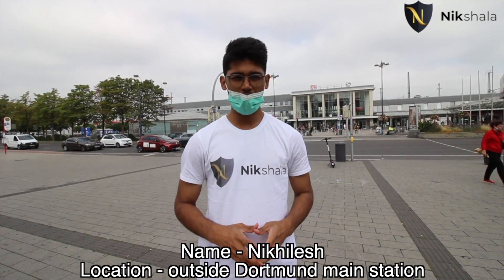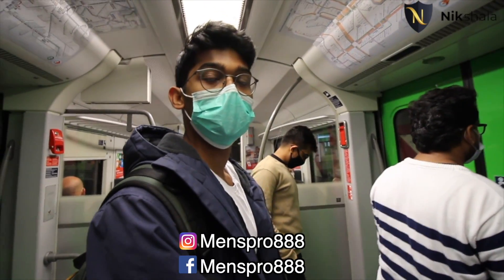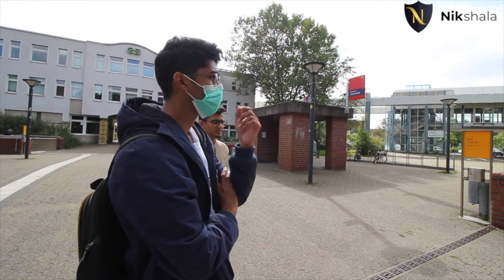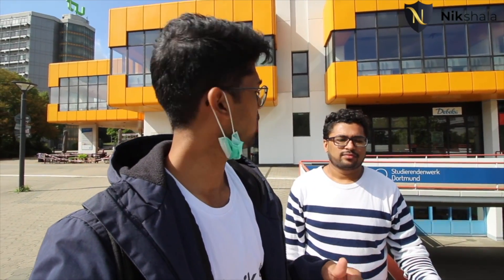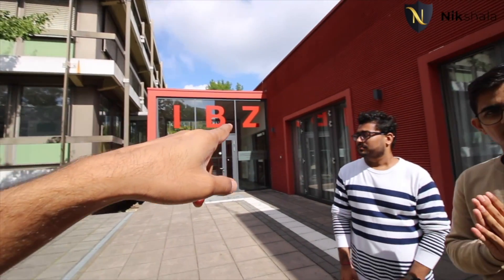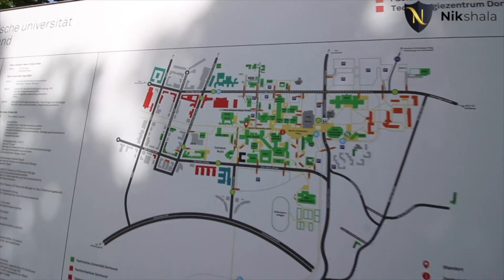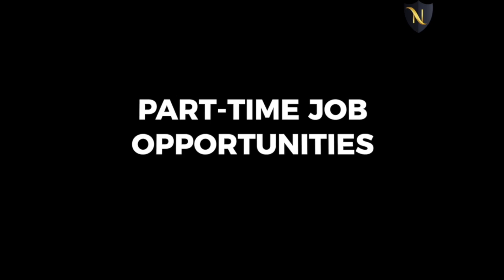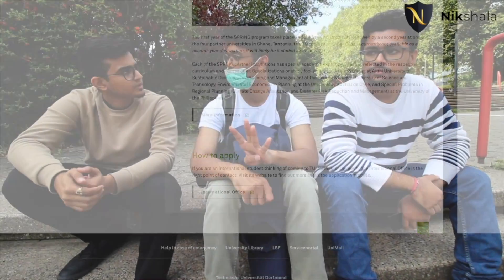TU DORTMUND CAMPUS TOUR / Technical university Dortmund by Nikhilesh